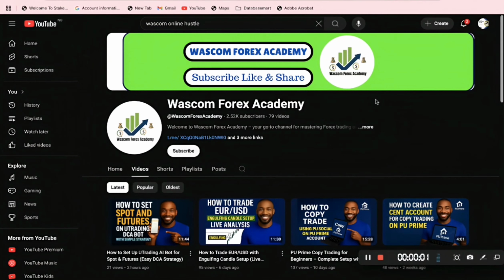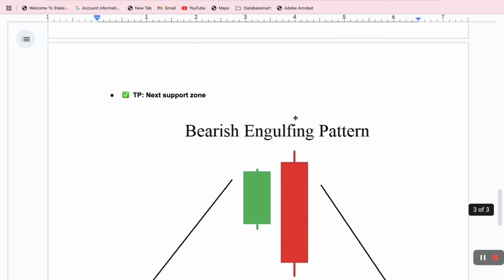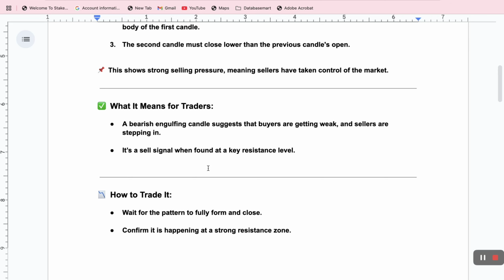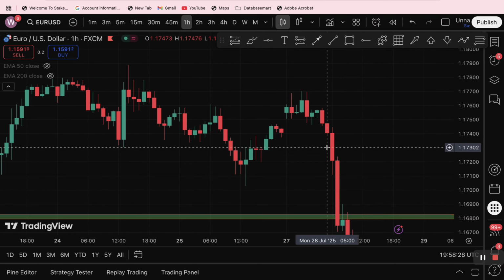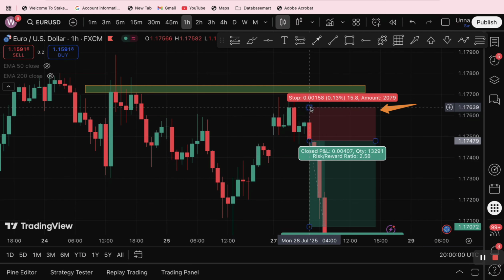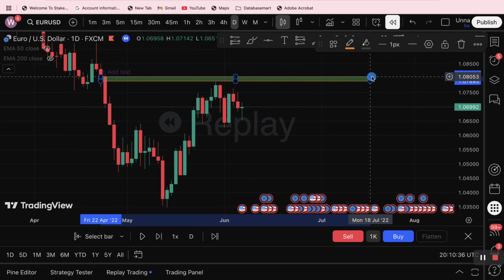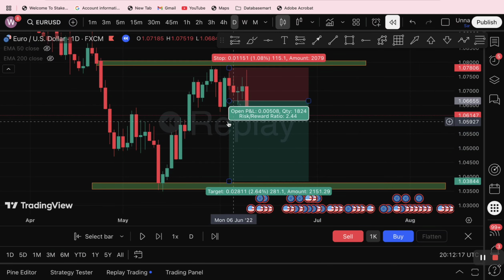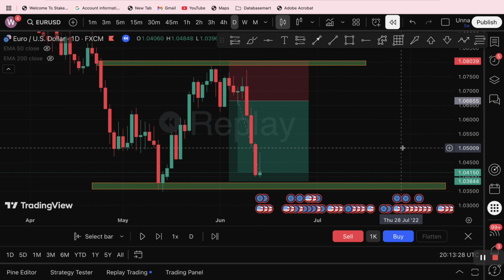How I Made $400 Trading EUR/USD with Bearish Engulfing Candle Strategy (Live Chart Setup)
🚀 In this video, I’ll show you how I made over $400 profit today trading EUR/USD using a simple but powerful Bearish Engulfing Candle strategy.

📊 I’ll walk you through:

My live chart setup

How I spotted the bearish engulfing candle

How I confirmed resistance

Why I entered the trade

Where I placed Stop Loss and Take Profit

The exact result of the trade (screenshot/live proof)

Whether you're a beginner or struggling with entries, this strategy will help you spot high-probability sell opportunities and grow your trading account consistently.

 My Recommended Forex Brokers (Register & Trade with My Link 👇)

📌 Strategy Summary:

Look for Bearish Engulfing Candlestick on a strong resistance zone

Wait for candle close confirmation

Enter Sell trade

Set Stop Loss slightly above resistance

Set Take Profit at the nearest support level

🎯 What You’ll Learn:

How to identify bearish engulfing candles

How to confirm strong resistance

Live market example with real results

Live trading strategies

Forex candlestick tutorials

Trading psychology & risk control

Step-by-step trade setups

bearish engulfing candle strategy, how to trade bearish engulfing candle, eurusd live trade, forex trading strategy 2025, support and resistance strategy, candlestick pattern tutorial, how to trade EURUSD, forex for beginners, profitable forex strategy